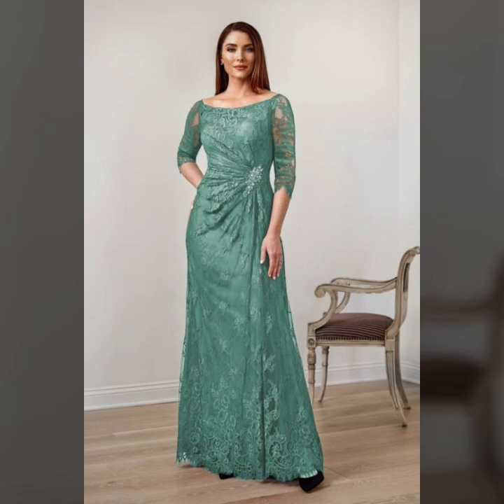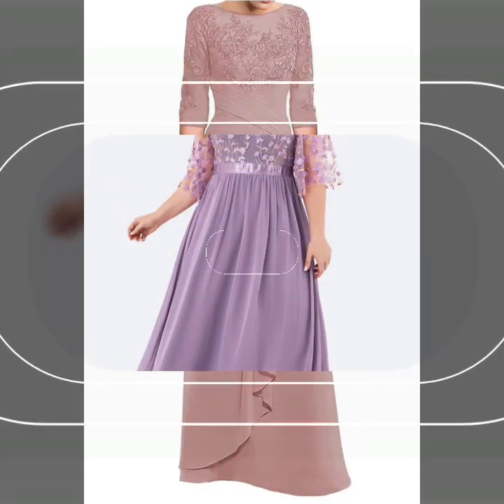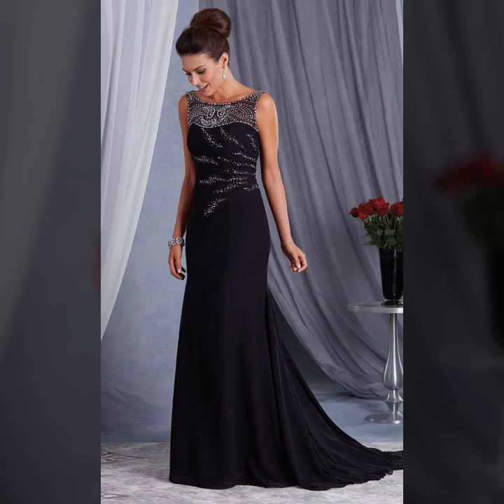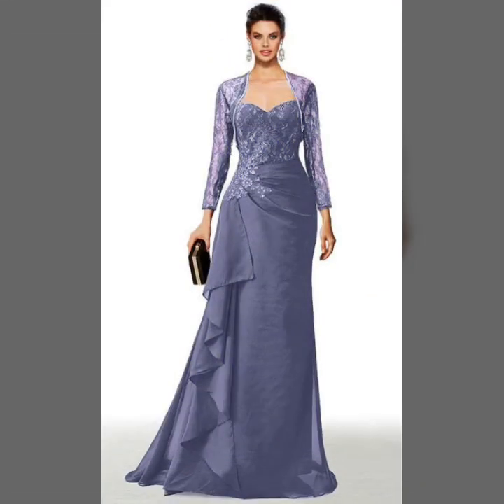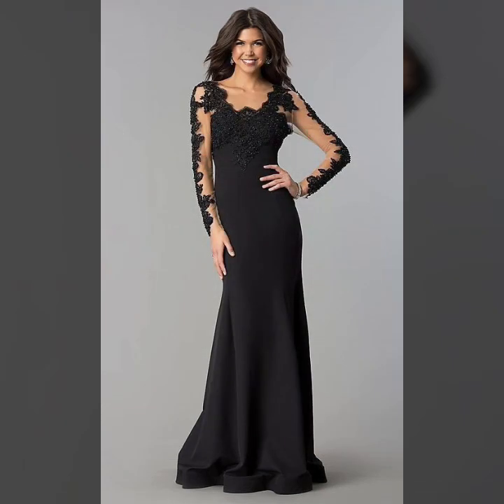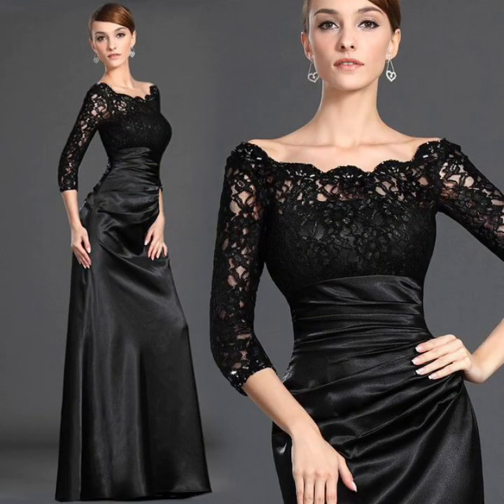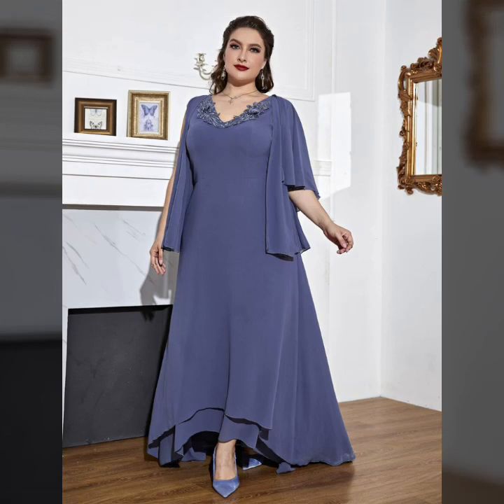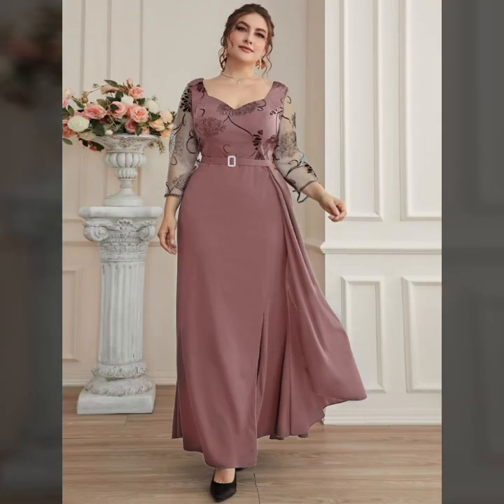Mostly Running Women's Mother Of The Bride Long Evening Maxi Dresses